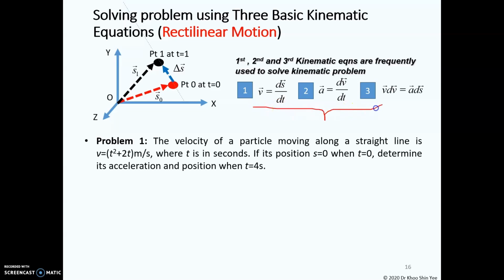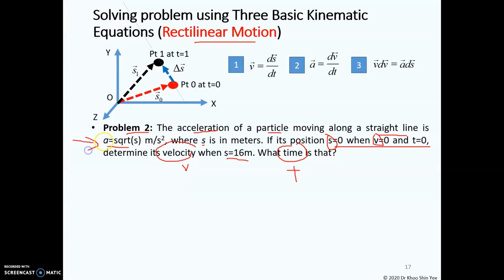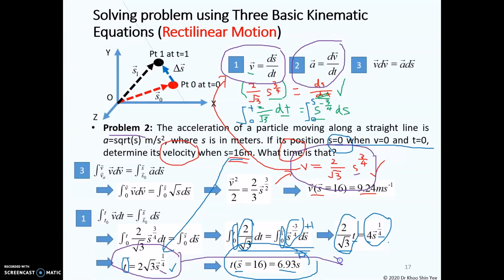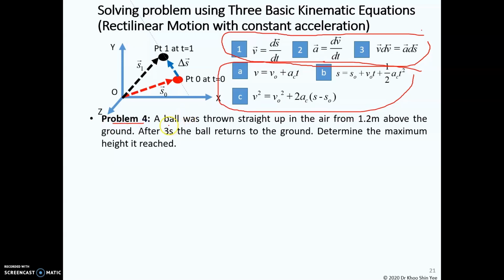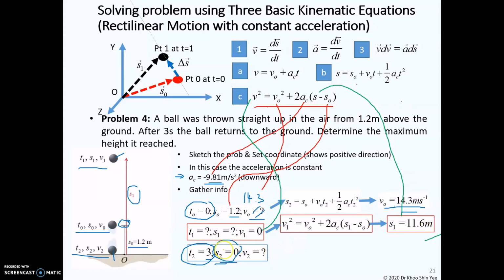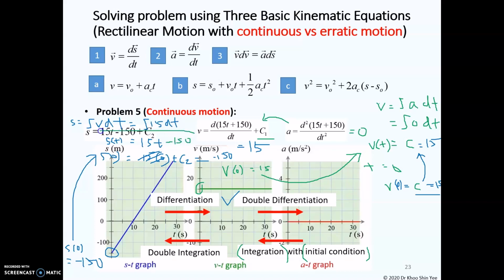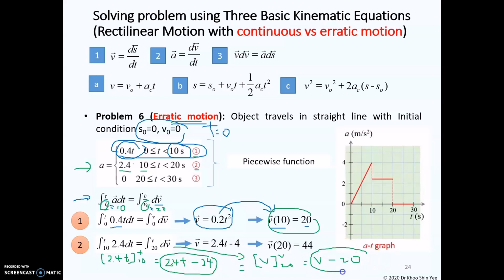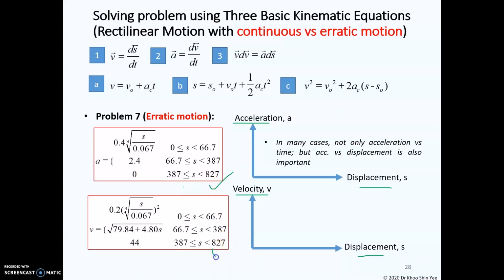Kinematics Study of Particles Part 4 Solving Rectilinear Motion